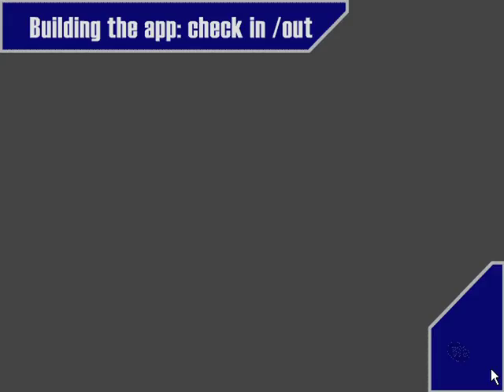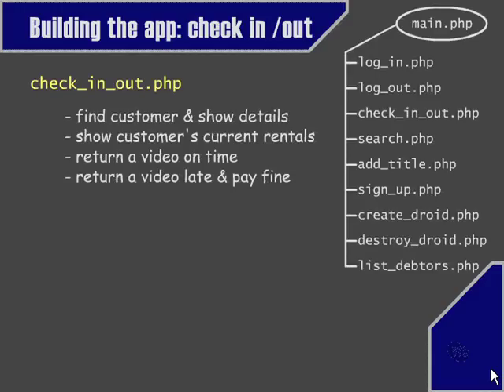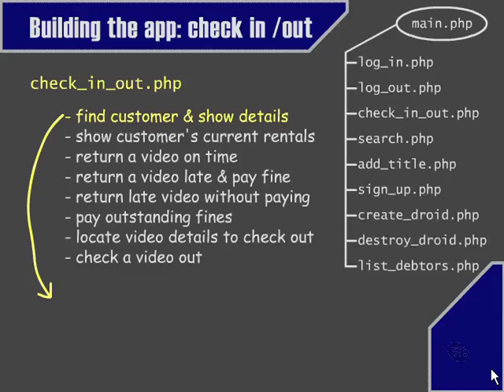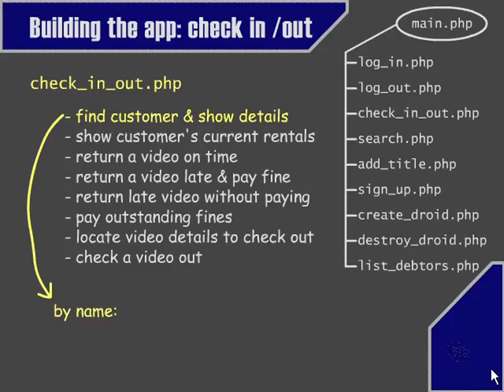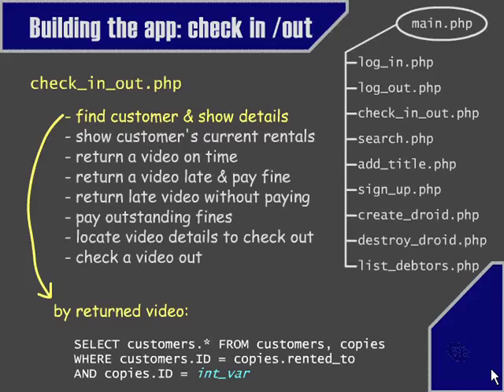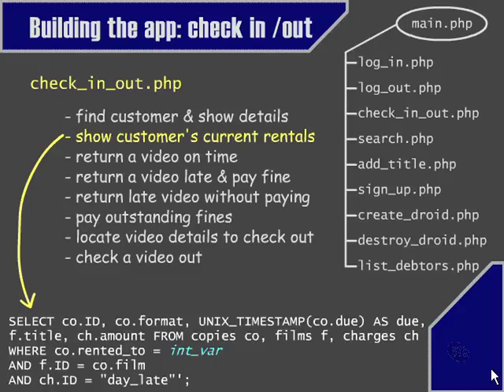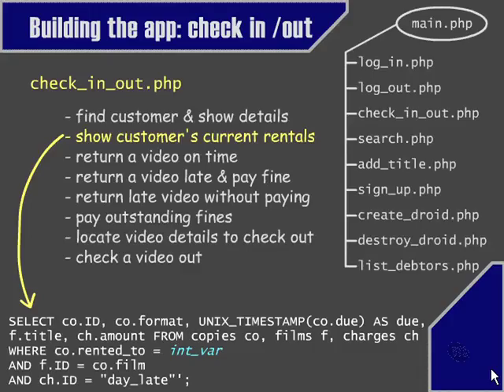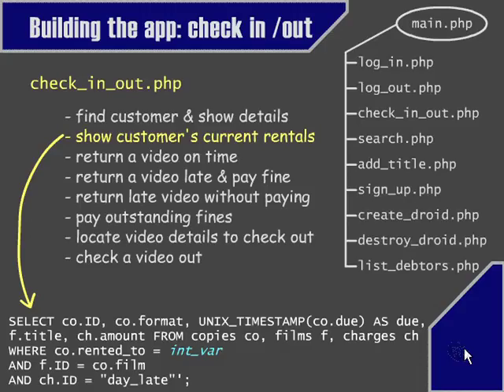63 Checking Videos In And Out Pt 1